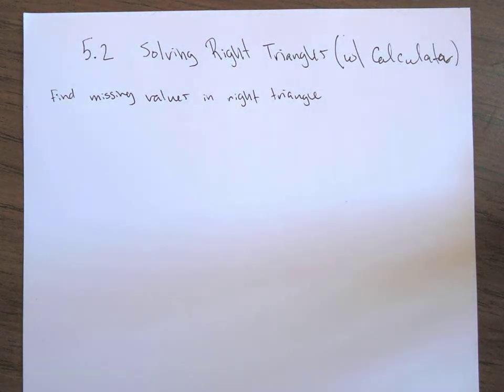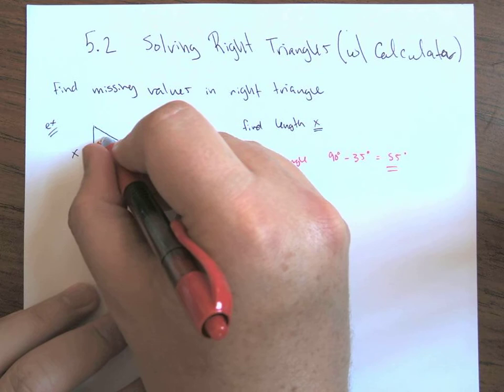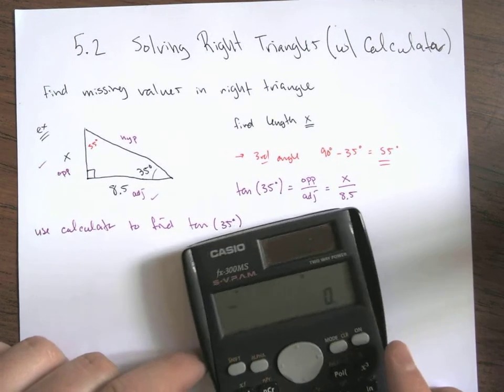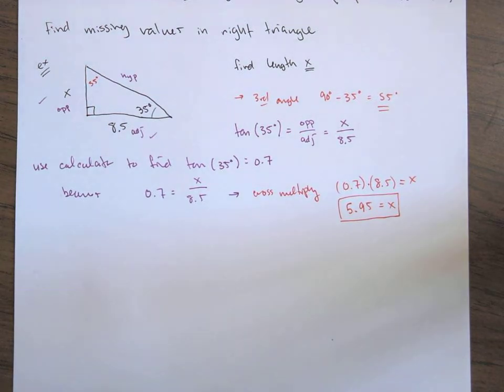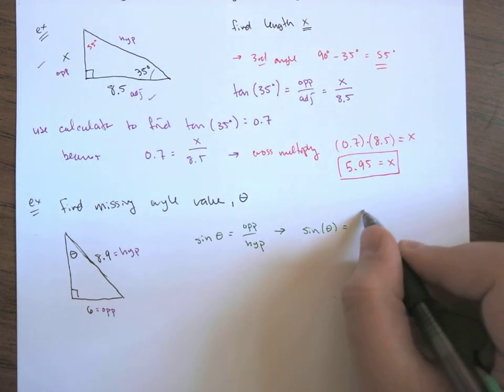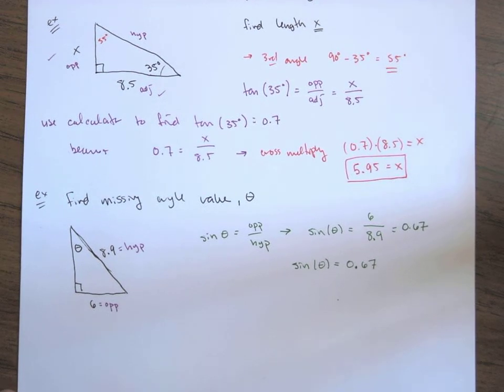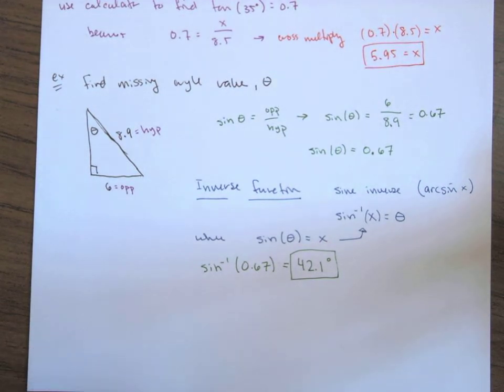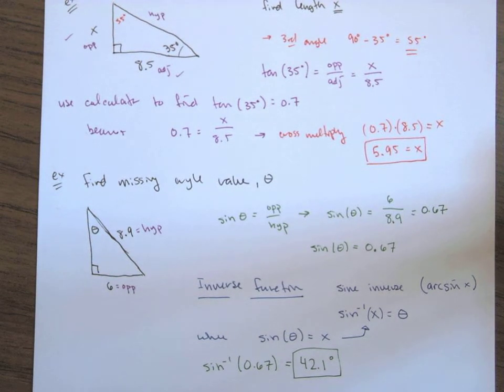MA 120/130 Sec 5.2 Solving Right Triangles with a Calculator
MA 120/130 Sec 5.2 Video # 6